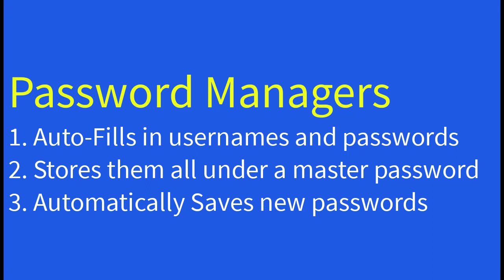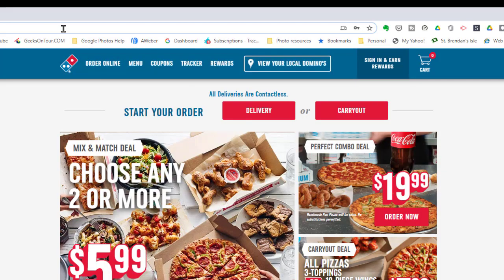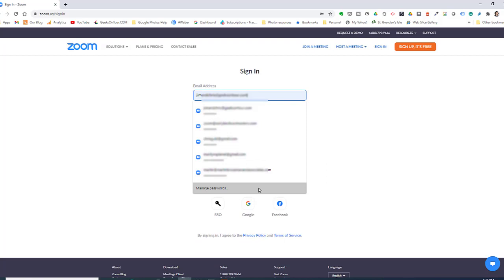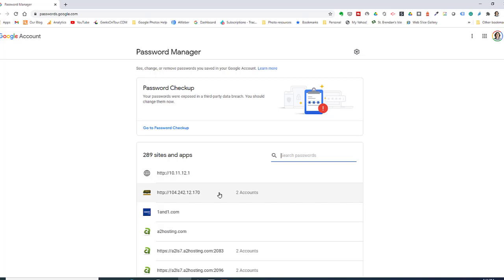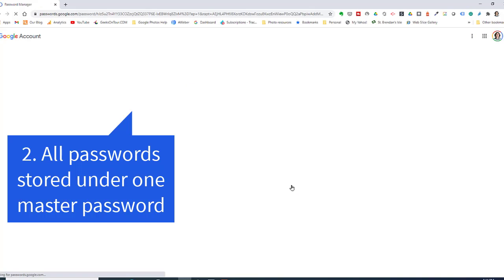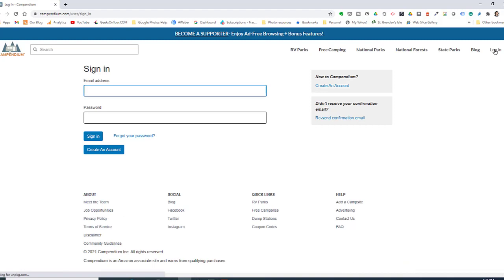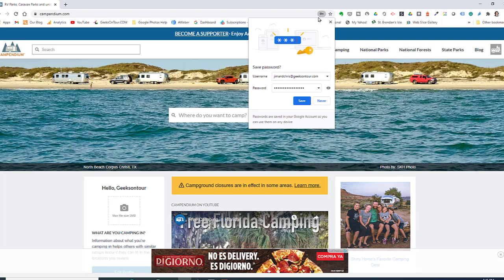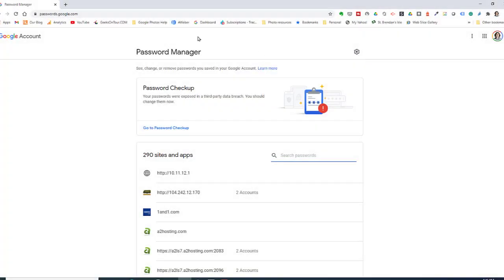Google Password Manager - 676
You will learn how to  use the Google Password Manager